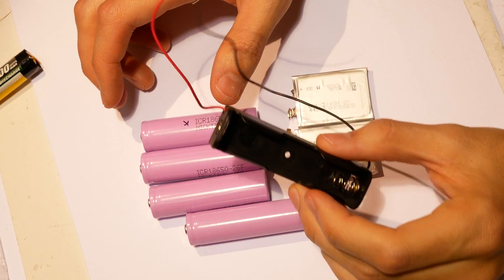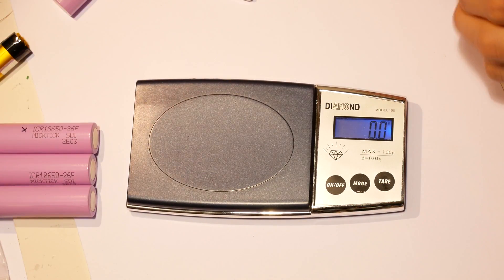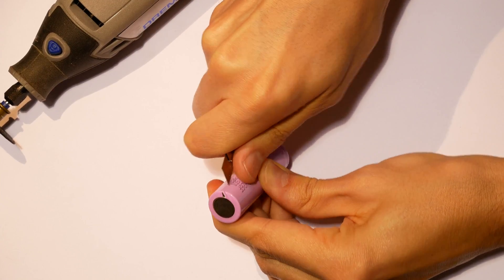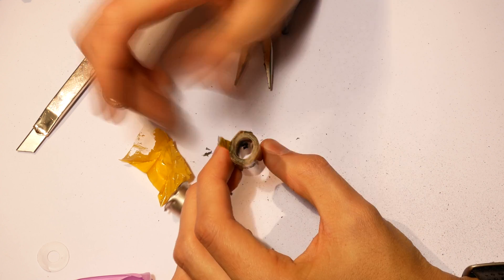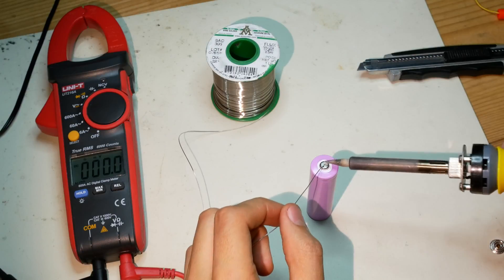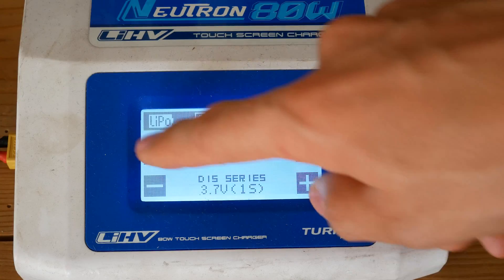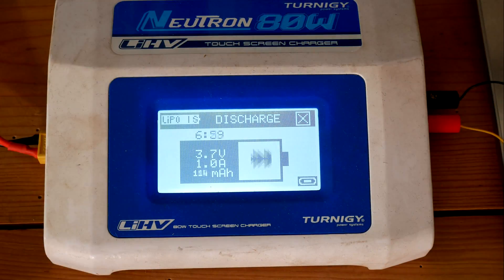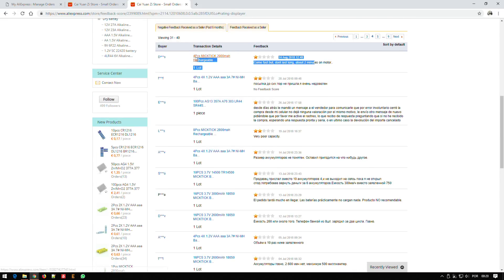What's inside a "fake" lithium ion battery? 18650 teardown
I was curious about what I would receive if I ordered one of those "too good to be true" lithium-ion cells on the internet. I also tested most of the other cells, they all fell between 300 and 400 mAh of capacity.